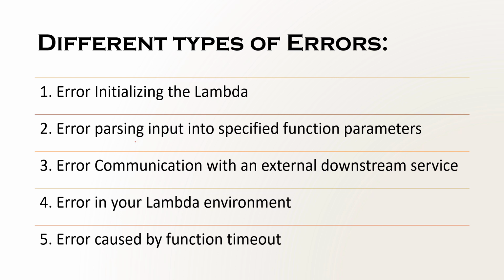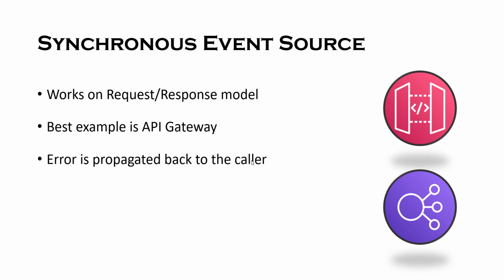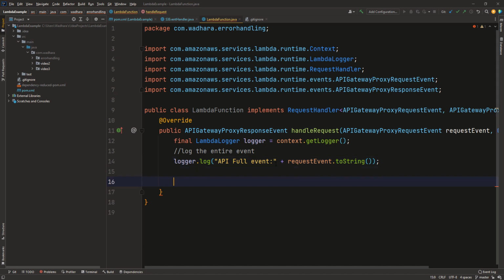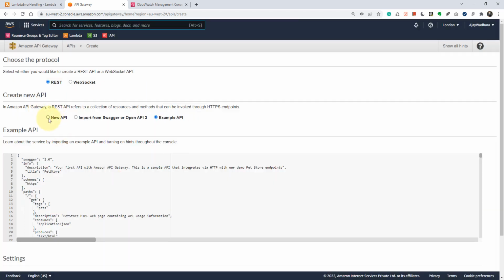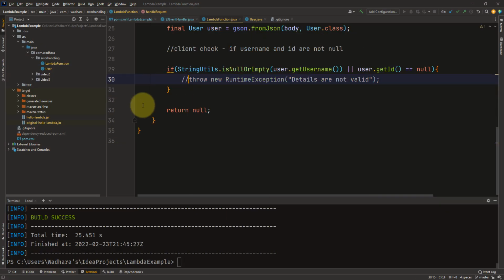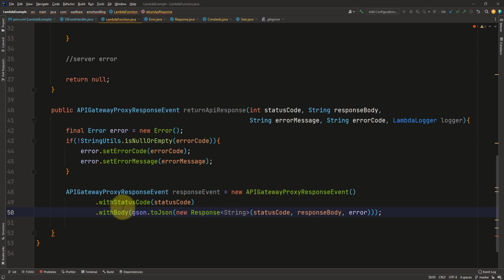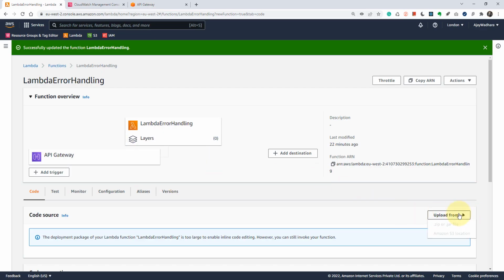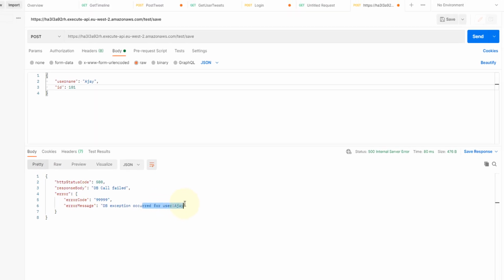AWS Lambda Error handling | Lambda Error Handling Best Practices | AWS Serverless Error Handling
Error Handling with AWS Lambda:

In this video, I will explain how you can handle errors/exceptions in AWS Lambda. Considering the use cases and scale at which AWS Lambda is used, it is very important to implement correct error handling for better monitoring and tracing.

Chapters:
00:00 Introduction
00:19 Lambda error types
03:44 Lambda Invocation Types
05:19 Error Handling with Synchronous Event Source
09:11 Java Code - Synchronous Error Handling
14:33 Create New Lambda for Demo
15:38 Create new API with API Gateway
18:14 Test Lambda
21:27 Sanitizing Client Error
32:44 Sanitizing Client Error

Keep Supporting👋